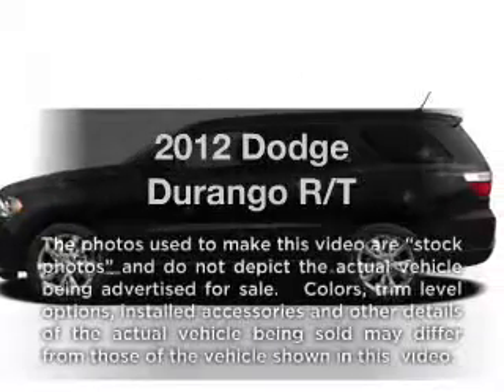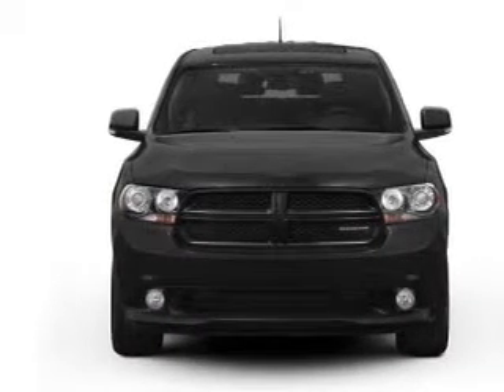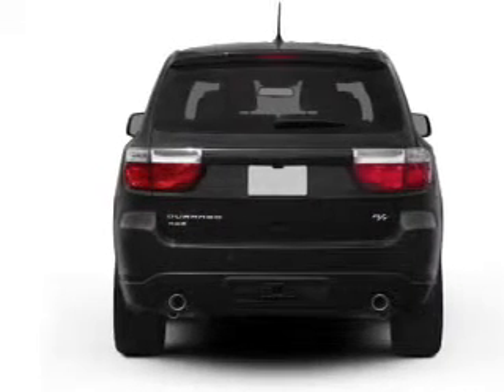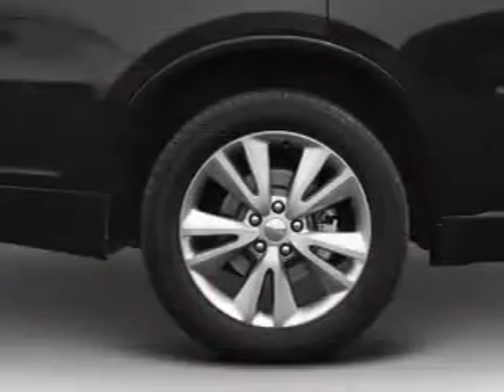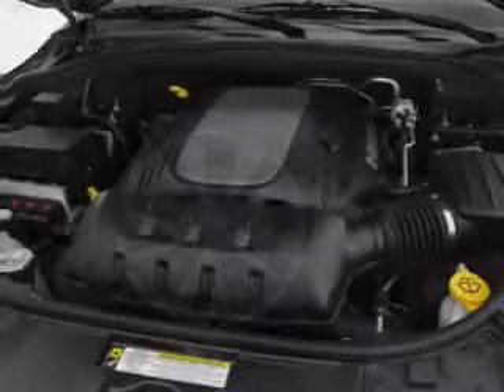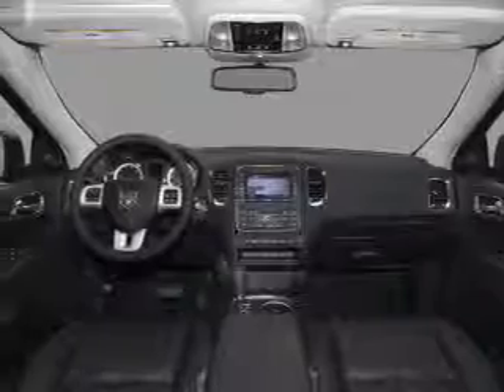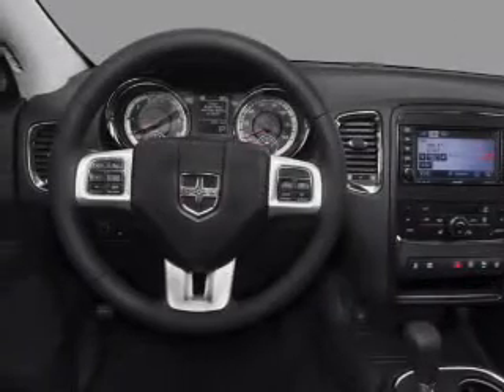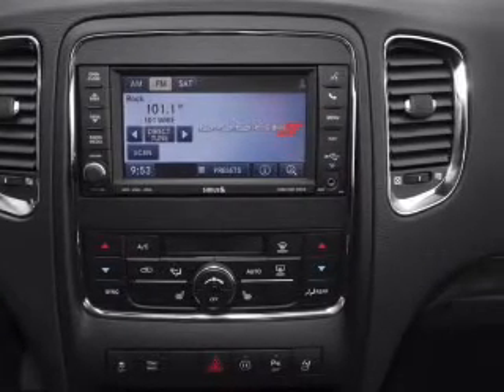2012 Dodge Durango - Ocala FL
Year: 2012
Make: Dodge
Model: Durango
Trim: R/T
Engine: 5.7 liter 8 cylinder 16 valve
Transmission: Automatic
Color: Maximum Steel
Mileage: 0
Address:
3440 South Pine Avenue